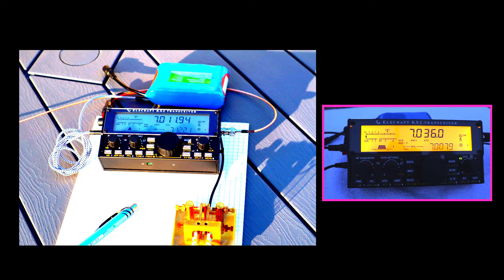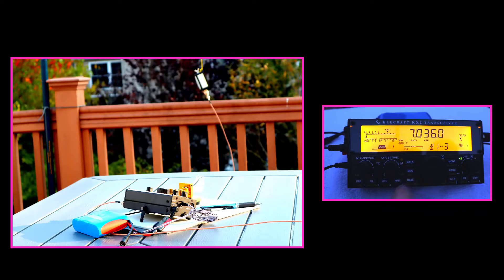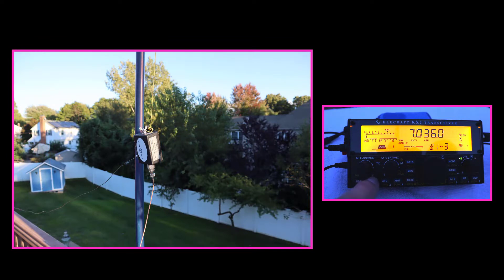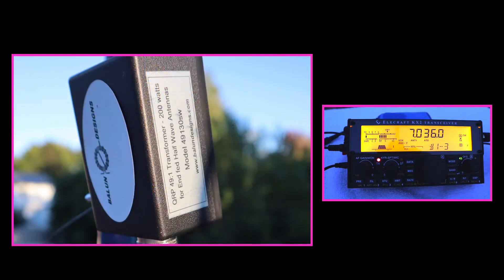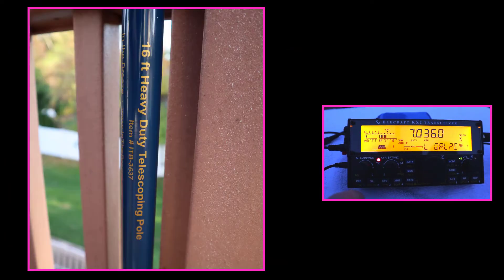Working the NY QSO Party With My QRP Portable Setup.